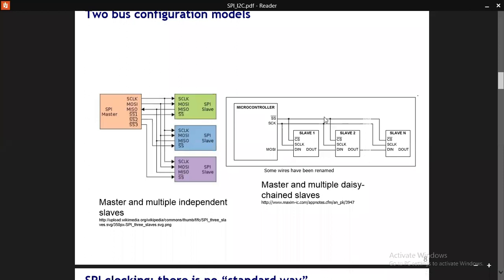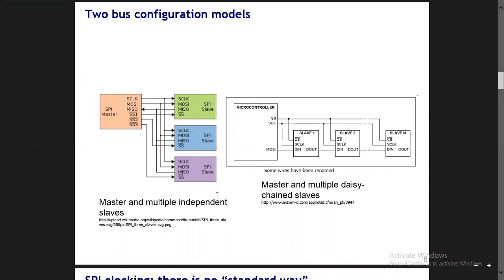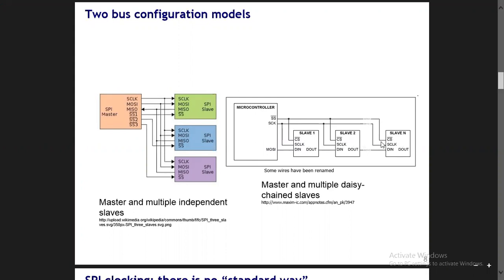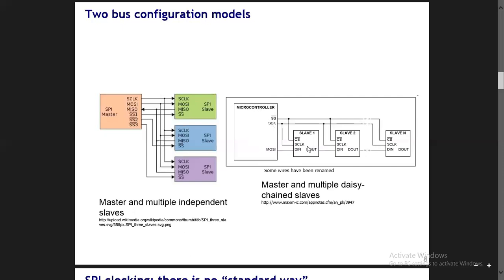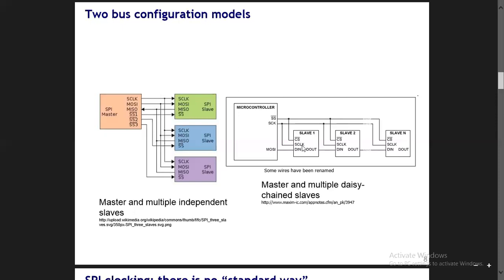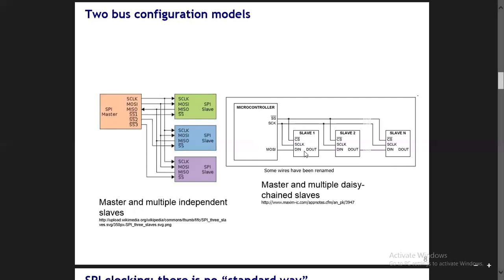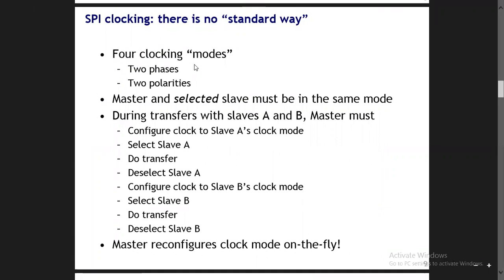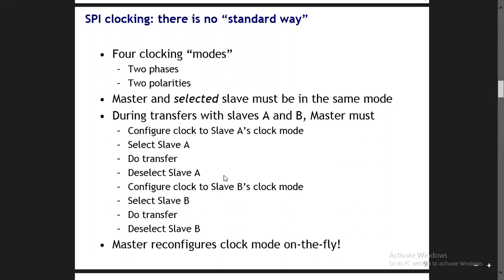SPI lecture2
This lecture explains the Daisy chained configuration of the SPI protocol.